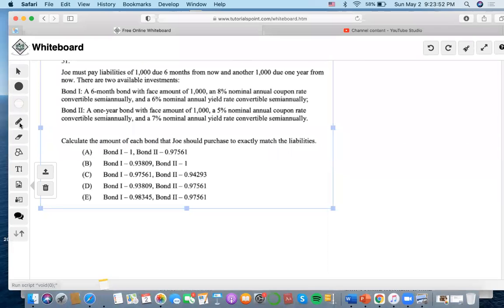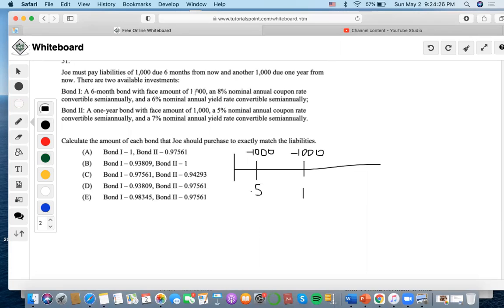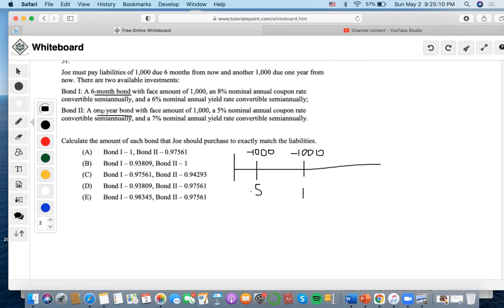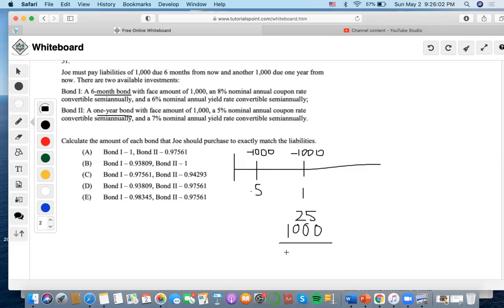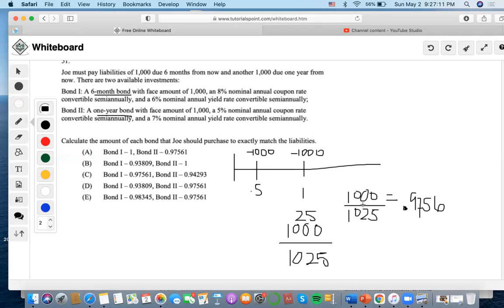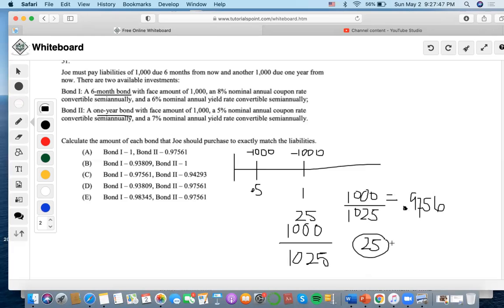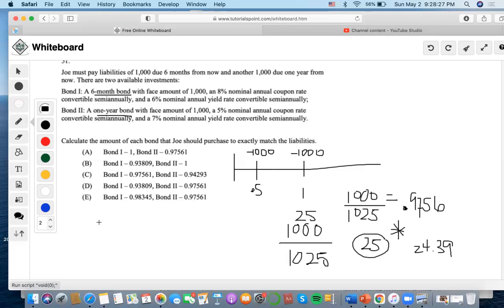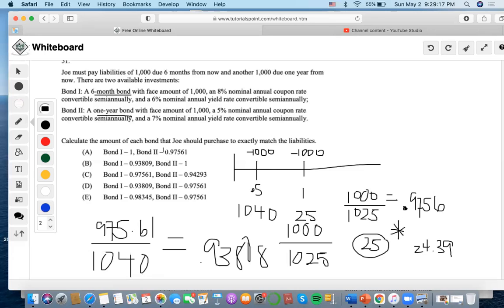SOA/FM SAMPLE QUESTION #51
51. Joe must pay liabilities of 1,000 due 6 months from now and another 1,000 due one year from now. There are two available investments:
Bond I: A 6-month bond with face amount of 1,000, an 8% nominal annual coupon rate convertible semiannually, and a 6% nominal annual yield rate convertible semiannually;
Bond II: A one-year bond with face amount of 1,000, a 5% nominal annual coupon rate convertible semiannually, and a 7% nominal annual yield rate convertible semiannually.
Calculate the amount of each bond that Joe should purchase to exactly match the liabilities.
(A) Bond I – 1, Bond II – 0.97561
(B) Bond I – 0.93809, Bond II – 1
(D) Bond I – 0.93809, Bond II – 0.97561
(E) Bond I – 0.98345, Bond II – 0.97561